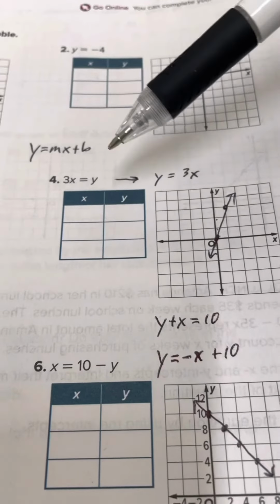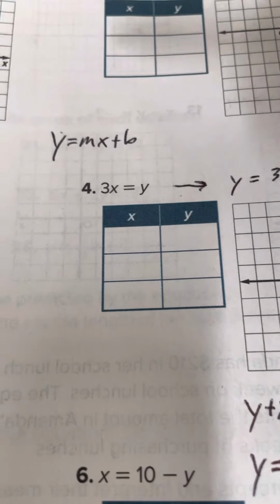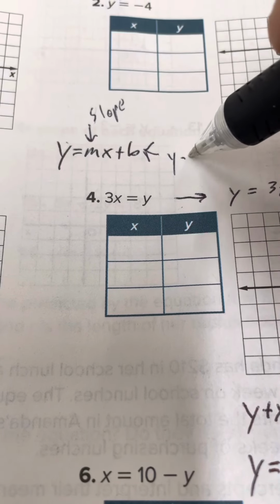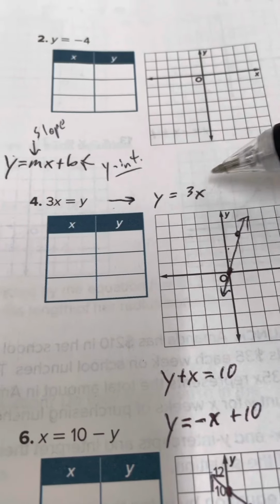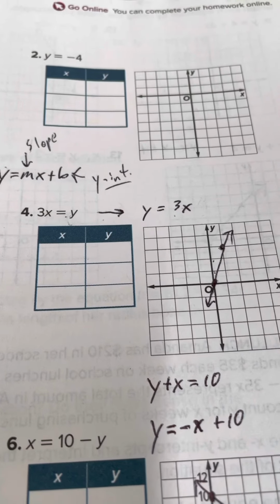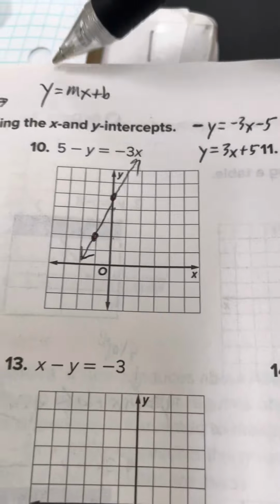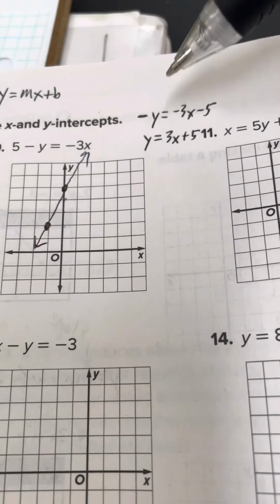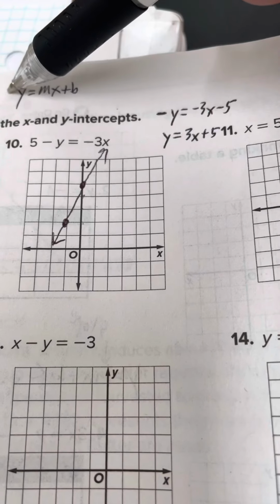November 23, 2021